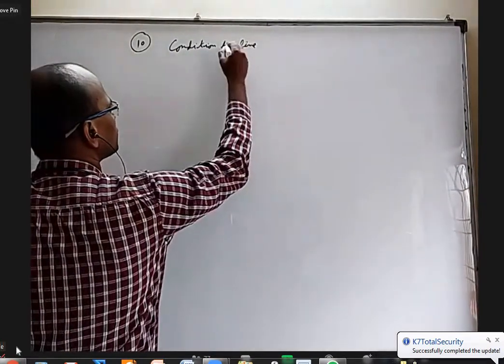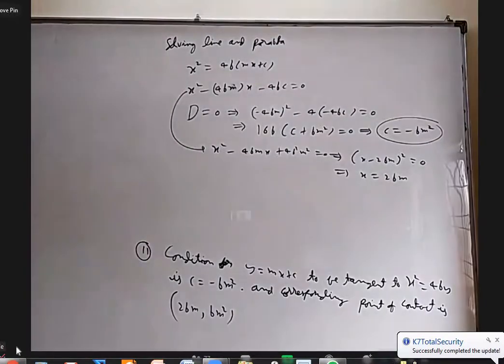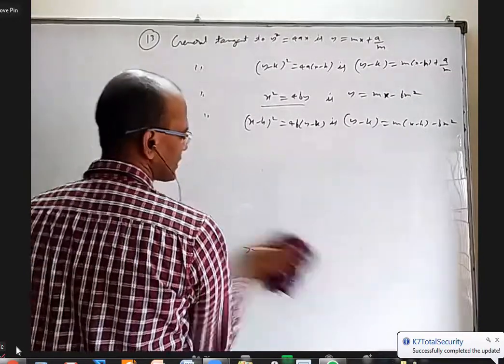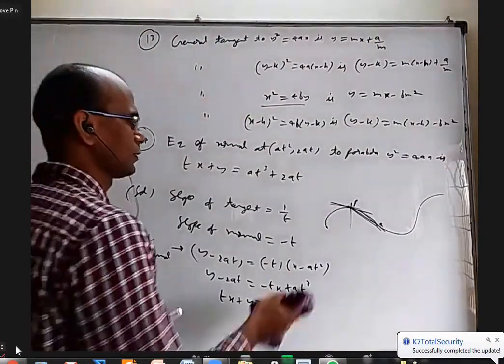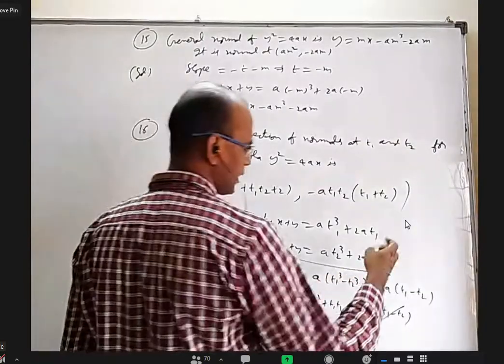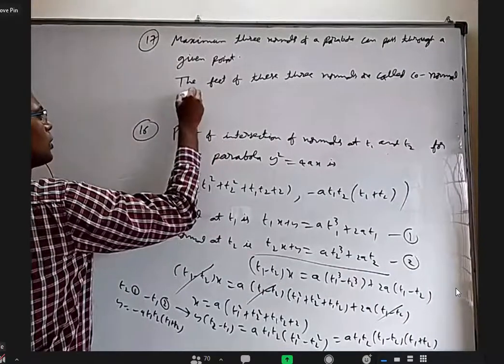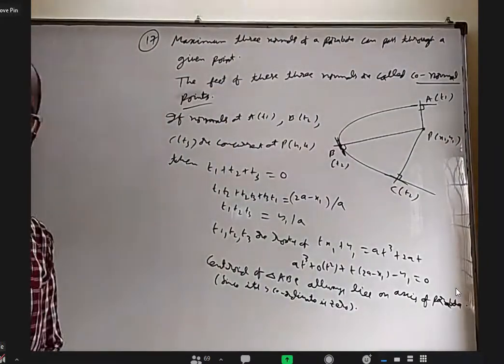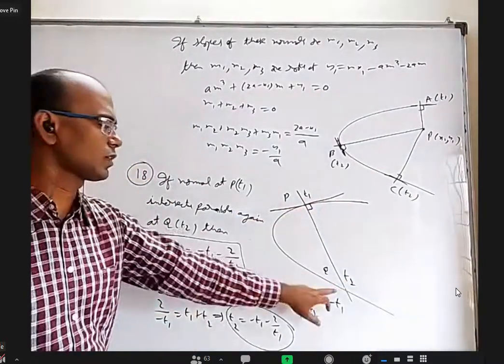parabola 6 ( 8 6 2021) tangent and normal of parabola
tangent and  normal of parabola